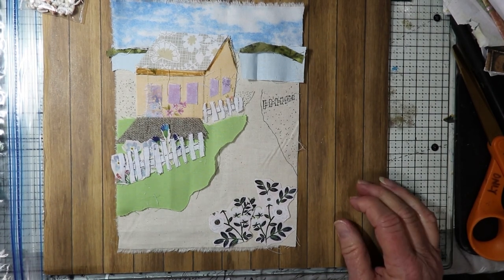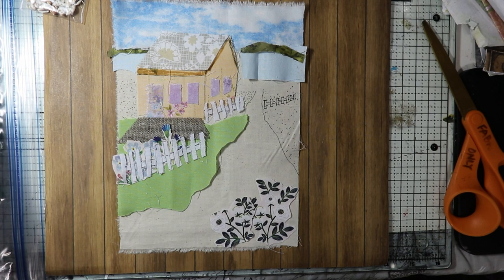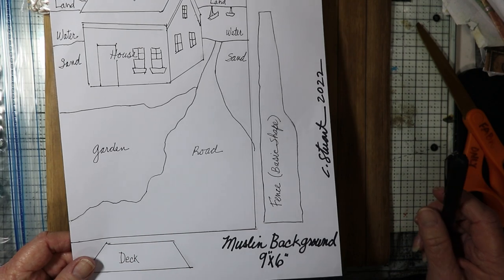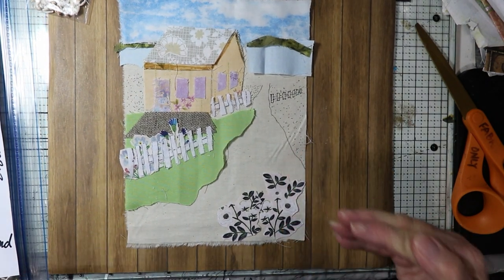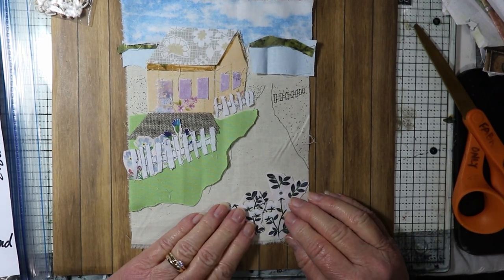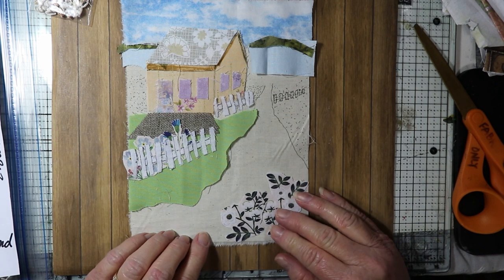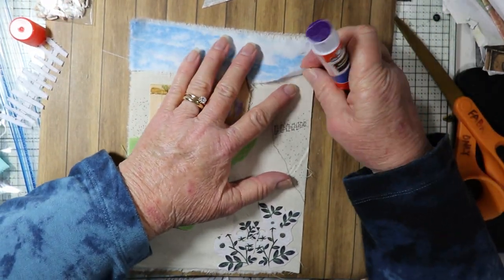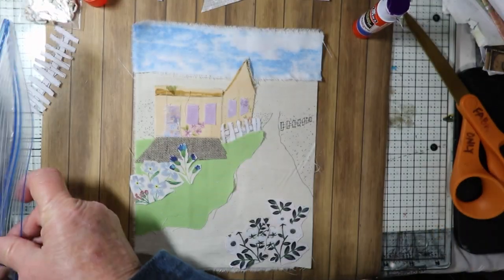Slow Stitch Beach House Kit: Part 1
This KIT available soon in my Etsy Shop!
Peace0mind,
Chris